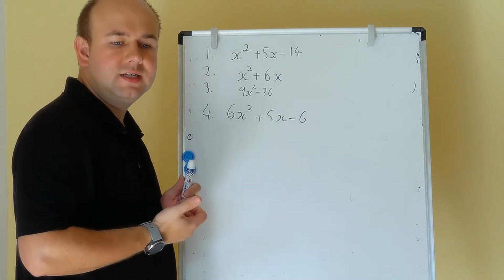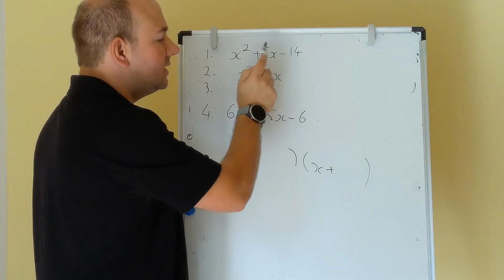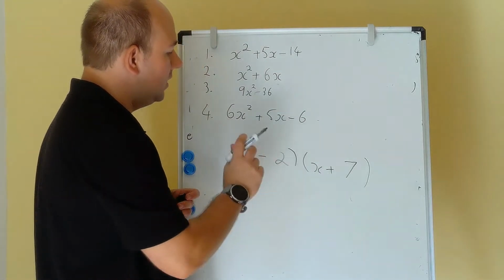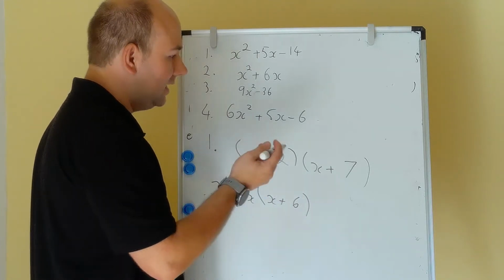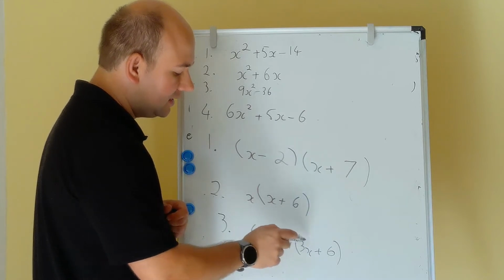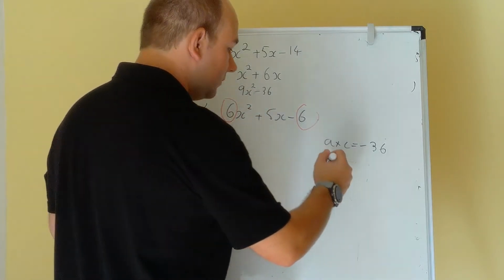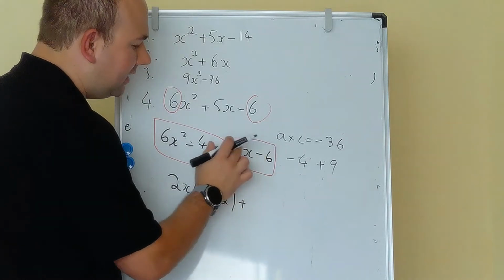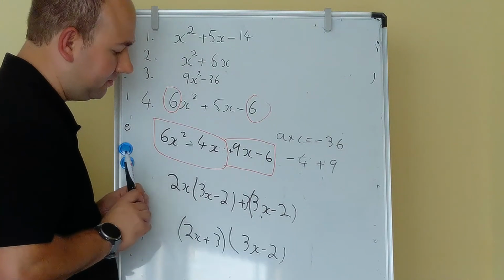Quadratic Equations Explained pt4: How to Factorise.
Part 4 of a Mini Series on Quadratic Equations
In this video I look at how to factorisequadratic equations
Quadratic equation are part for GCSE and A-Level maths courses.